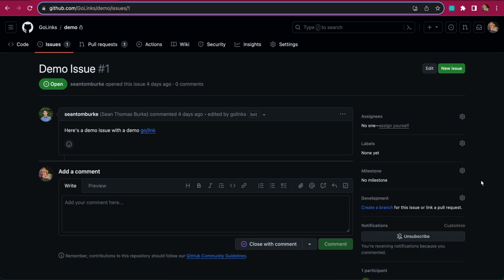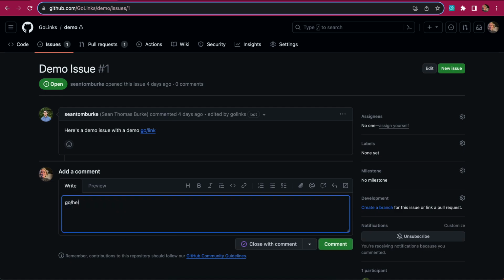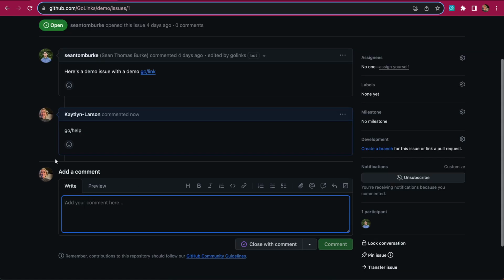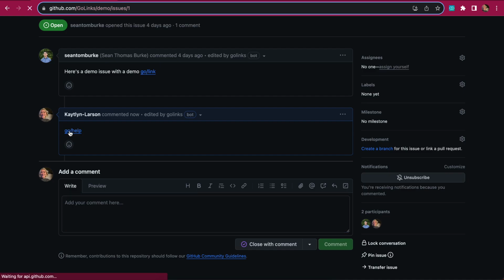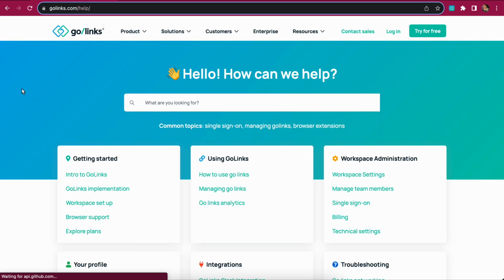GitHub's Best Integration | GoLinks®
GoLinks revolutionizes how employees find and share knowledge by transforming any URL into a short, memorable go link. You can use GoLinks within GitHub for optimal productivity.